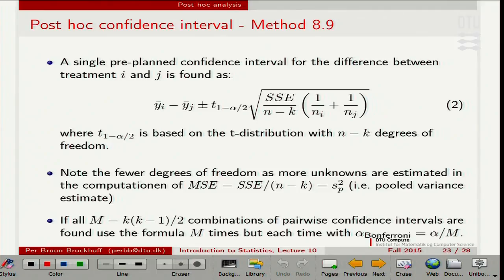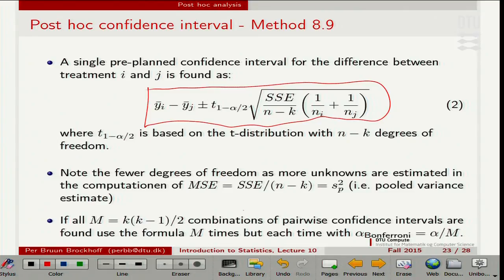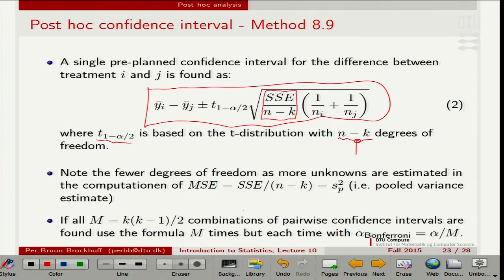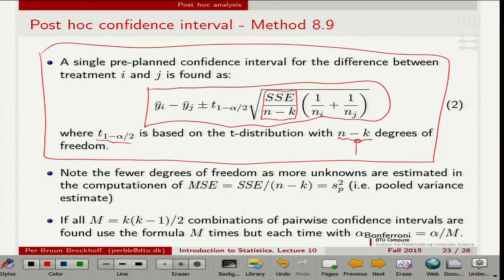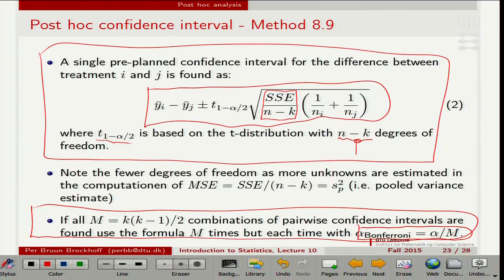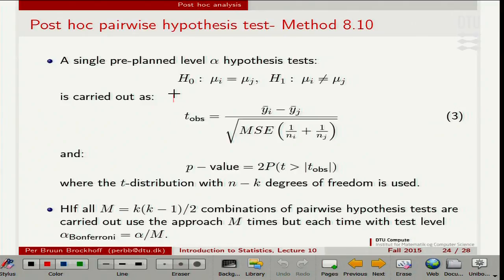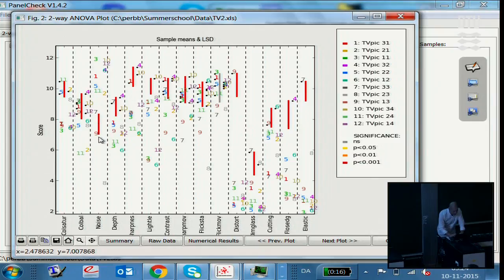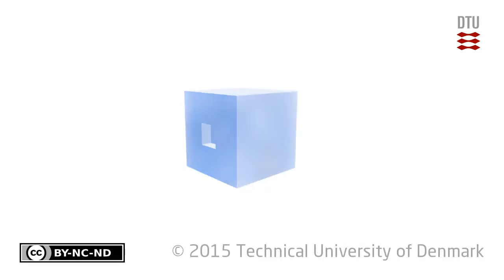Lec 10F: Oneway Anova, Post Hoc Comparison, confidence intervals and hypothesis testing. Bonferroni